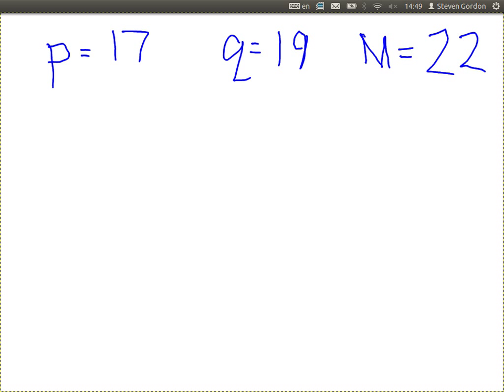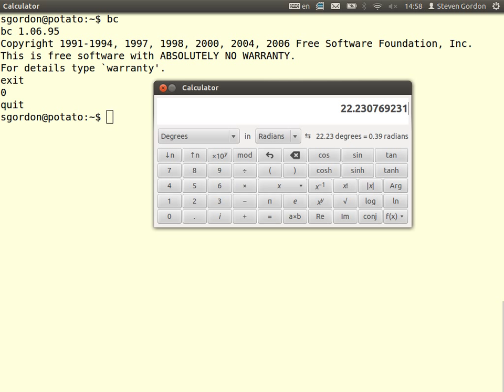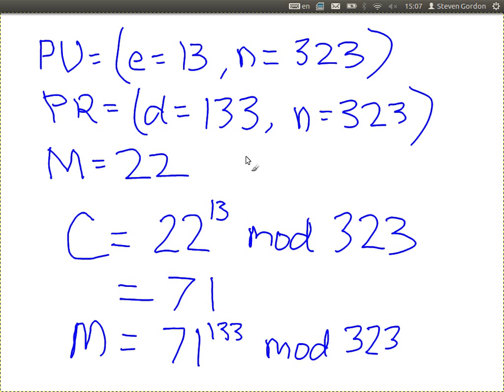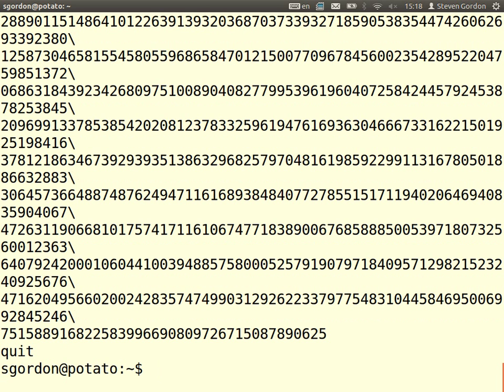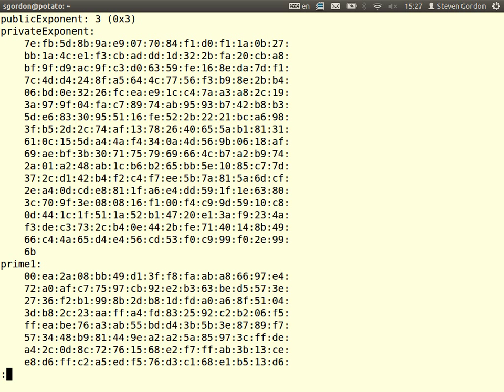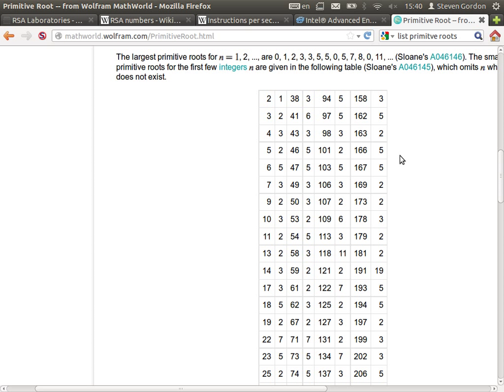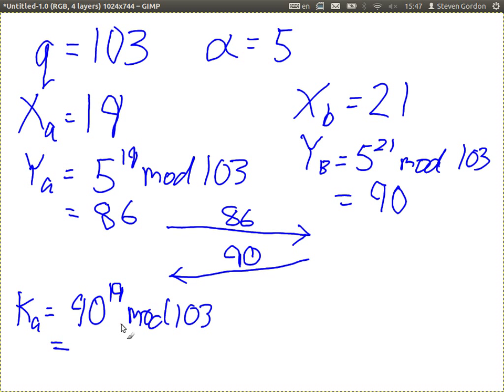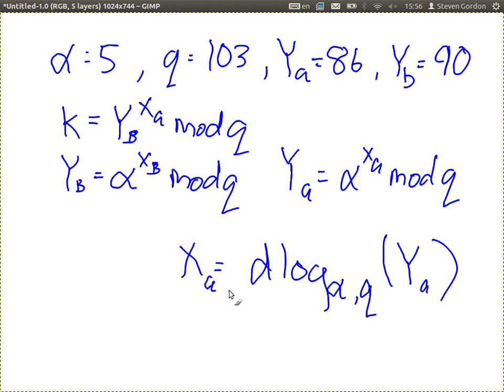CSS322, Lecture 16, 04 Jan 2013 - RSA and Diffie Hellman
Lecture 16 of CSS322 Security and Cryptography at Sirindhorn International Institute of Technology, Thammasat University. Given on 4 January 2013 at Bangkadi, Pathumthani, Thailand by Steven Gordon.